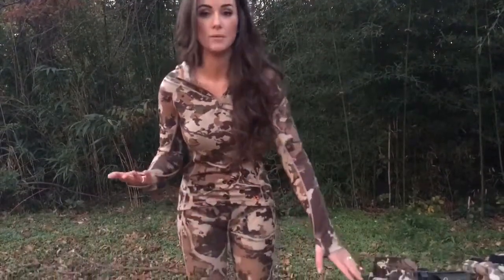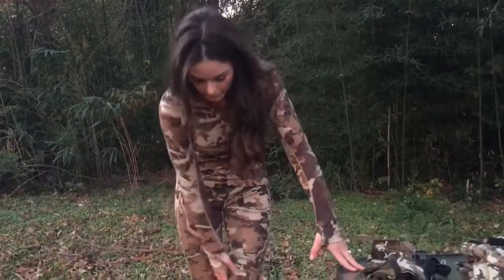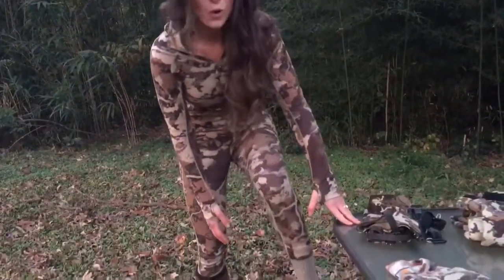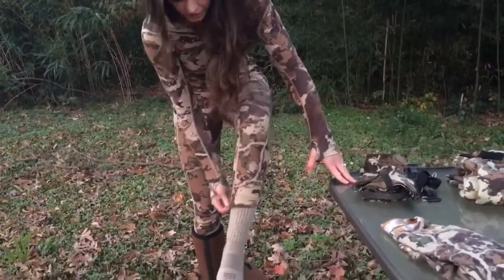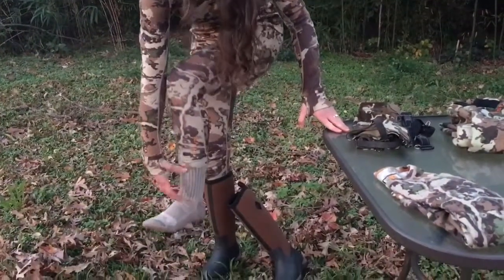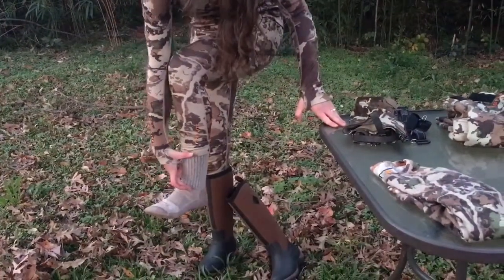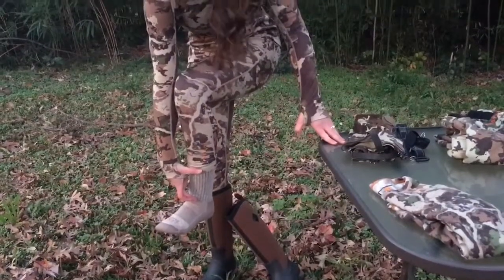EvoOutdoors | First Lite Larkspur Women's Merino Hunting Legging Review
Finally, a no frills, no fluff, high performance base layer system made specifically for the dedicated woman hunter. The Larkspur Full Length Bottom is made from 100% ultrafine Merino wool and designed with a unique rear yoke and articulated leg fit. The Larkspur allows for freedom of movement and maximum warmth so you can go farther and stay longer when the conditions get challenging.

This mid-weight layering piece will keep you comfortable in cold conditions while also wicking moisture and mitigating odor.